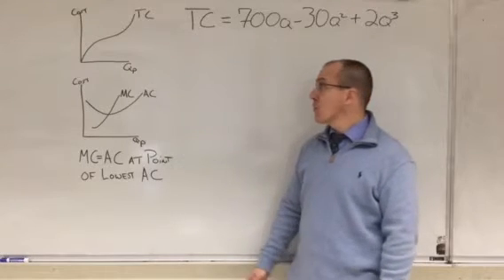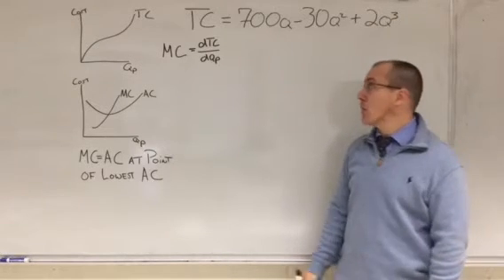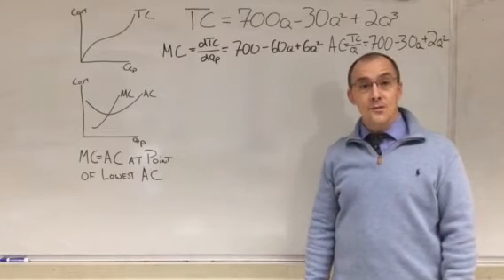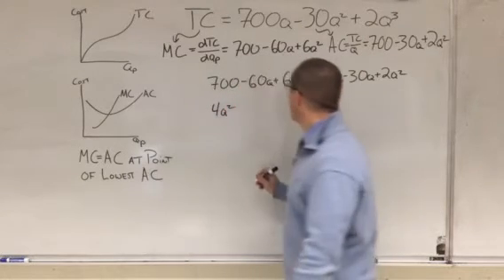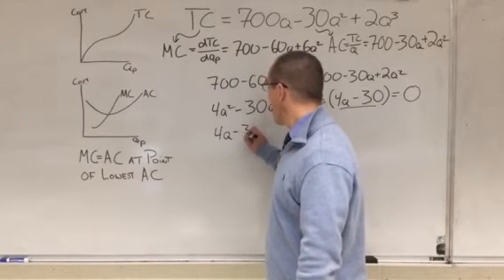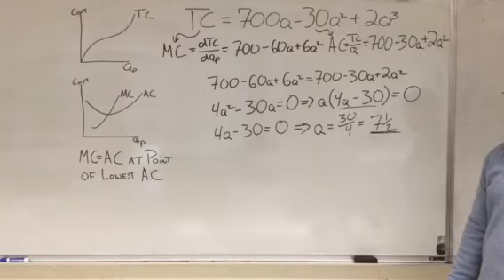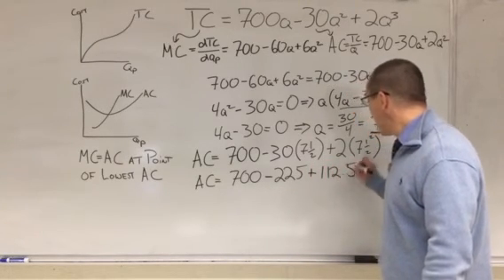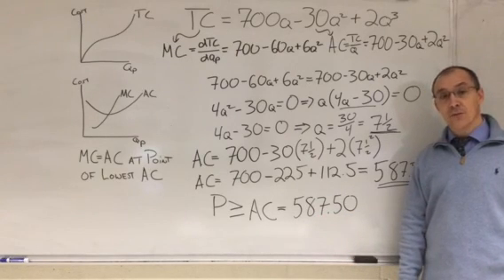Finding Lowest Average Cost